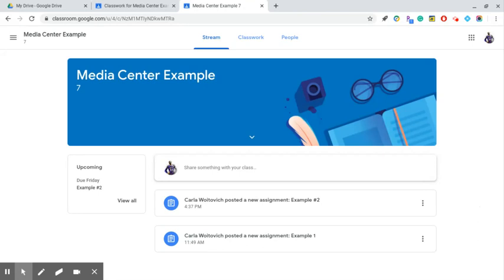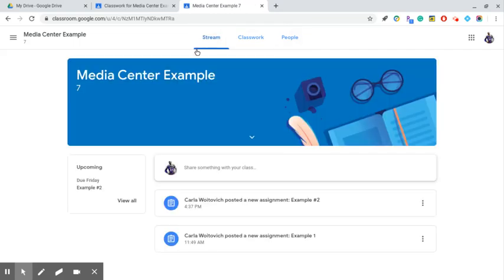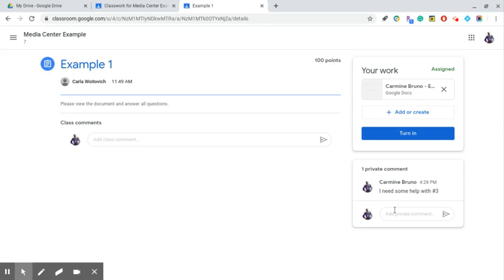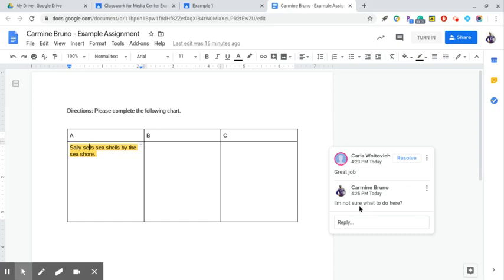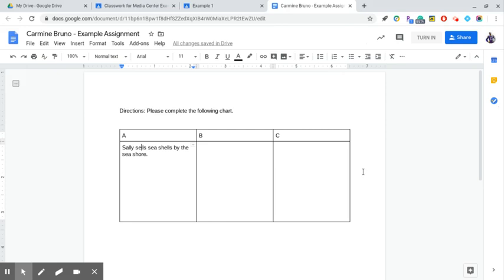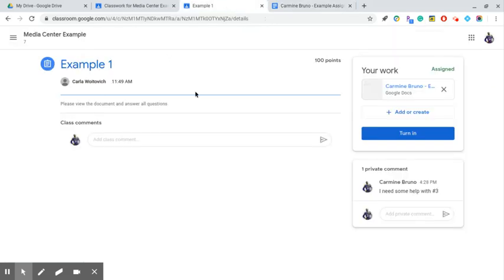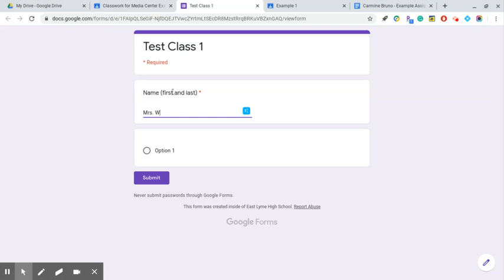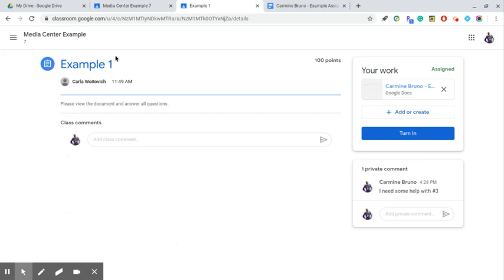Student Overview of Google Classroom